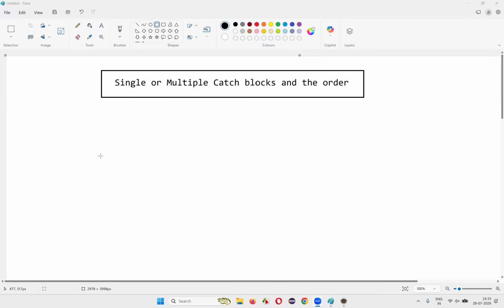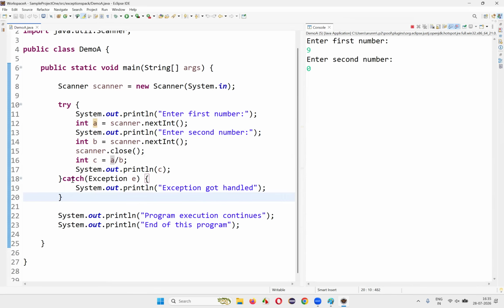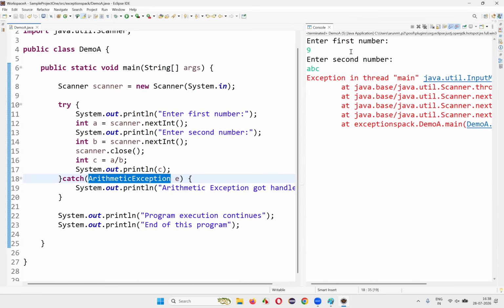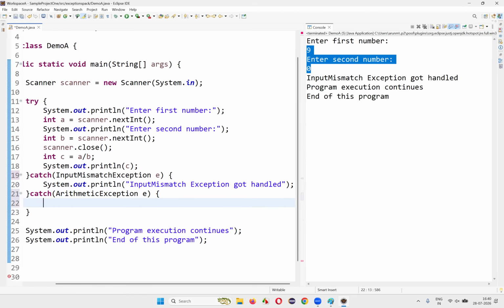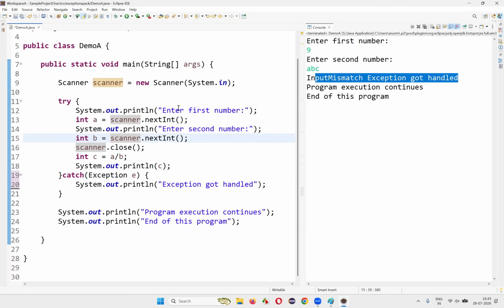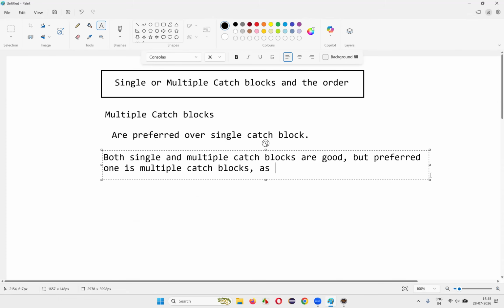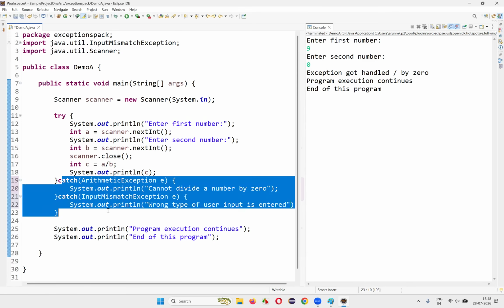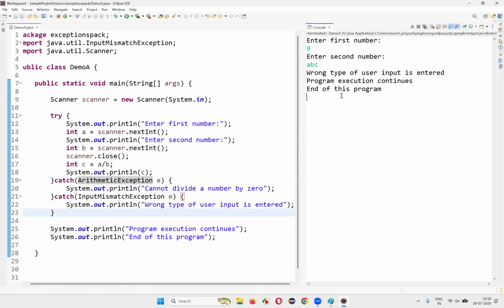396. Single or Multiple Catch blocks in Java (Selenium Java 2026)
In this video, you'll learn the difference between Single Catch and Multiple Catch blocks in Java Exception Handling. We'll understand why multiple catch blocks are generally preferred and how they help write cleaner, more maintainable, and more specific error-handling code.

Using a practical Java example, you'll see how different exceptions such as ArithmeticException and InputMismatchException can be handled independently, making your programs more robust.

📌 What you'll learn:
What is a catch block in Java?
Single Catch vs Multiple Catch blocks
Why multiple catch blocks are preferred
Handling different exception types separately
ArithmeticException example (Division by Zero)
InputMismatchException example (Invalid User Input)
Writing cleaner and maintainable exception handling code